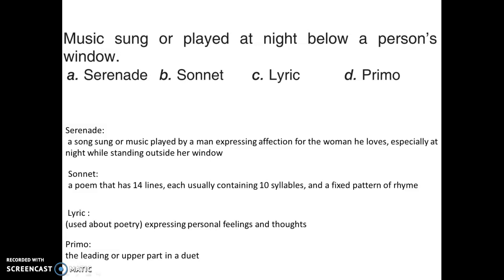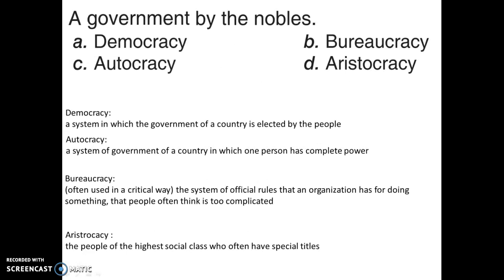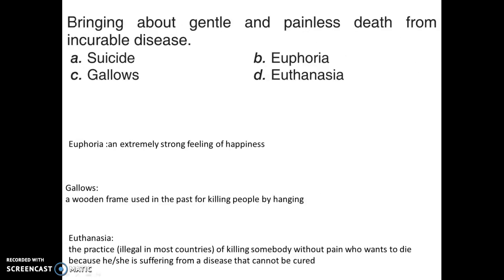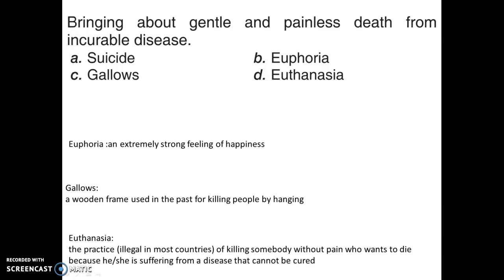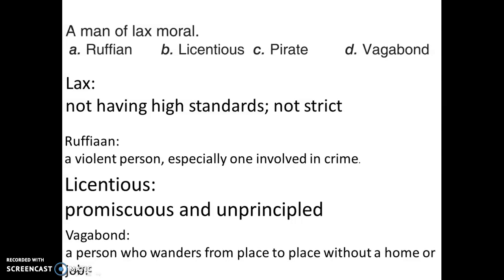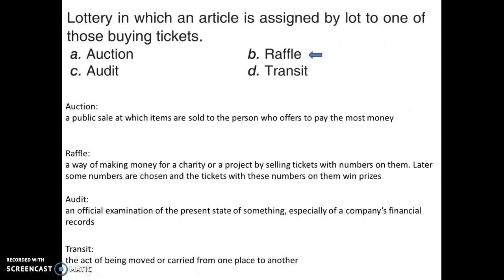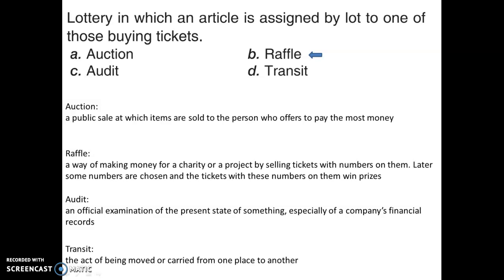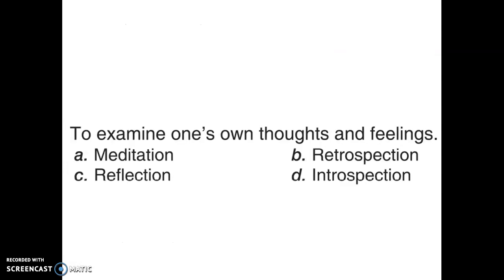BITSAT ENGLISH ( ONE WORD SUBSTITUTION)